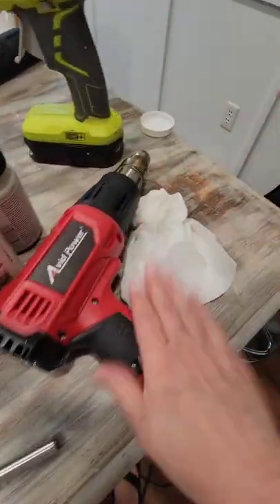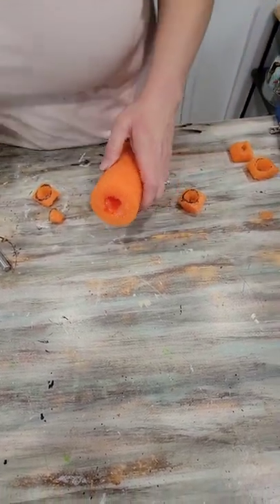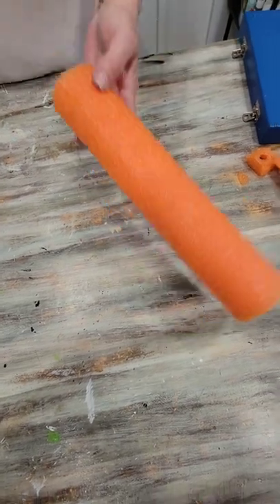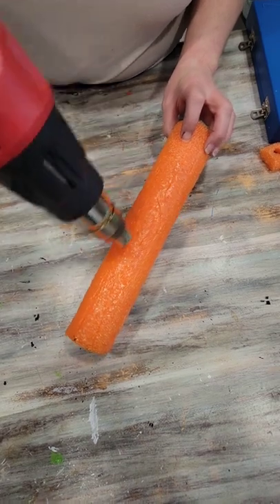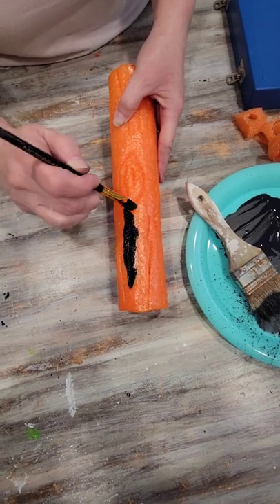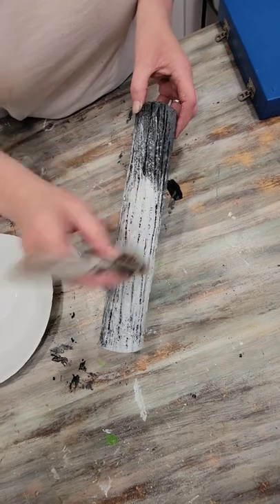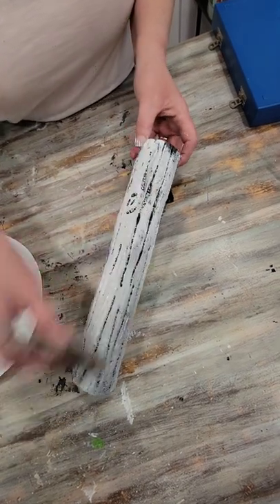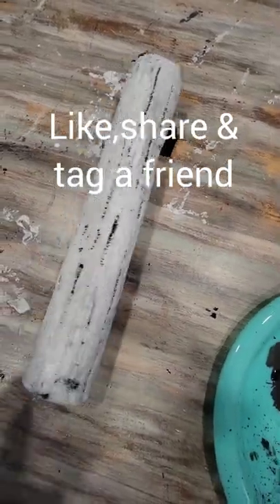Faux Log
faux log @theshabbyshack8307